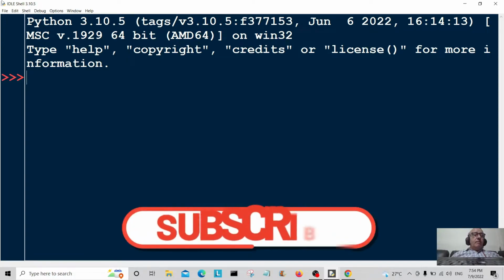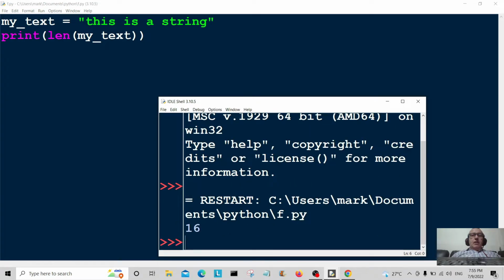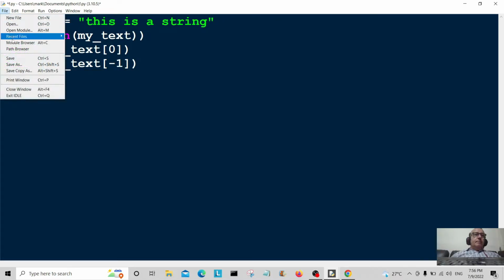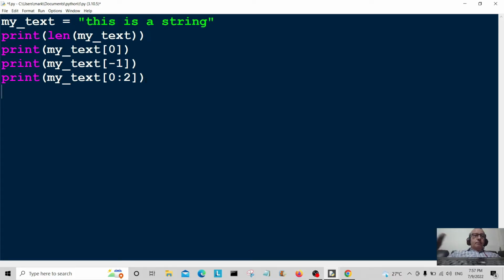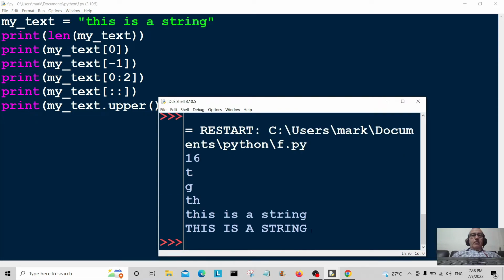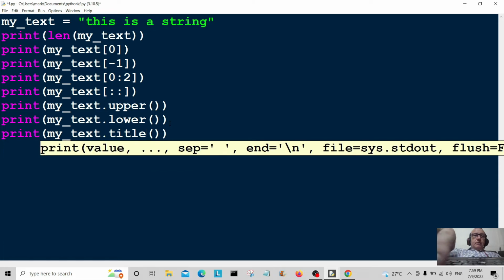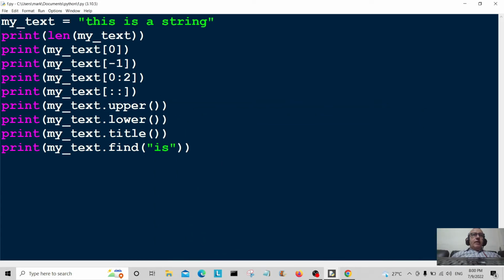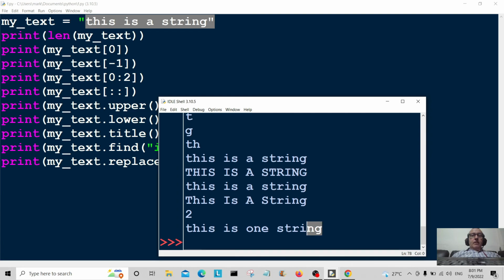11 Easy Python String Methods - Programming Examples For Beginners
11 Super Easy String Methods In The Python Programming Language That Beginners NEED TO KNOW!